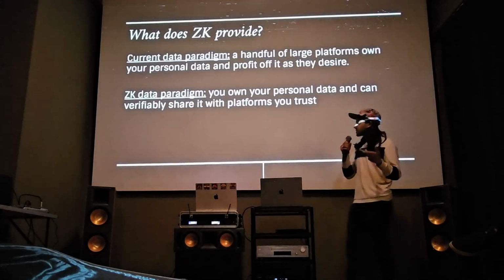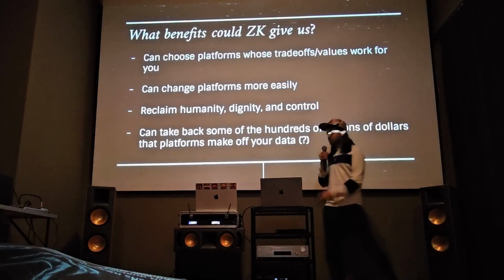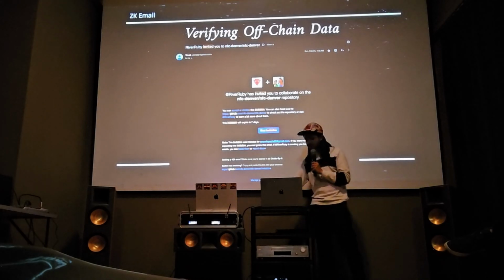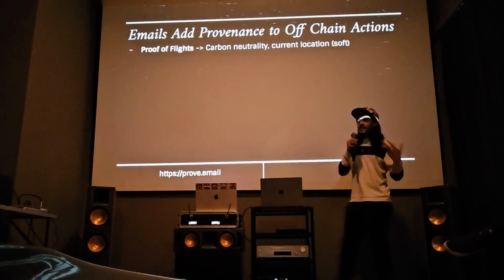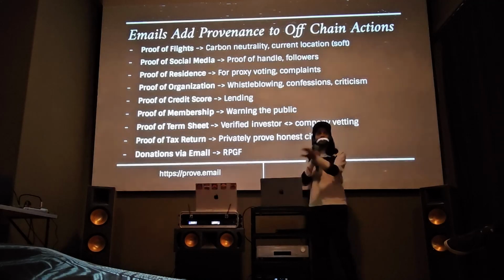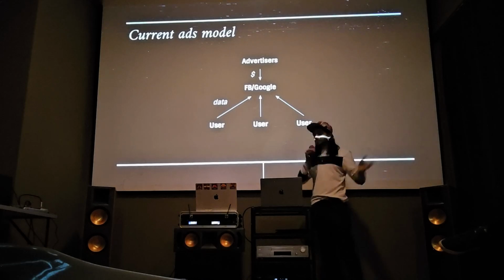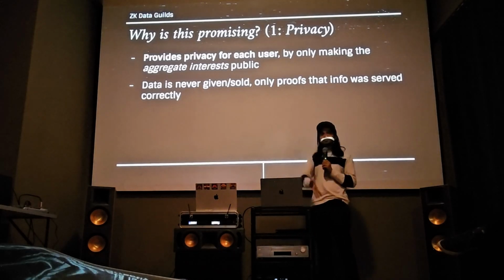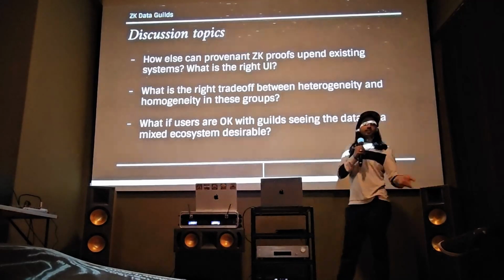Aayush on "ZK + Web2" @ ZK Hack Meetup in Athens, 12 April 2024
In this Lightning Talk #1 from ZK Hack Meetup in Athens recorded on 2024 April 12, Aayush Gupta from zkEmail covers the topic "Provenant Identity and Data Guilds".

This is one the short presentations given during this ZK Hack Meetup in Athens organized in partnership with zkEmail – make sure you watch all the others referenced on our Youtube channel!

You can also check out the website for more info about ZK Hack